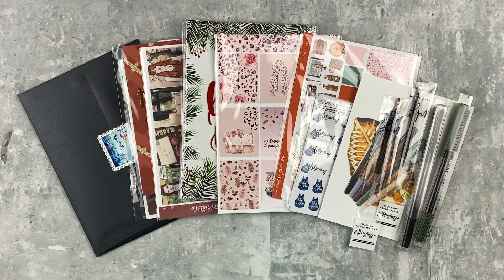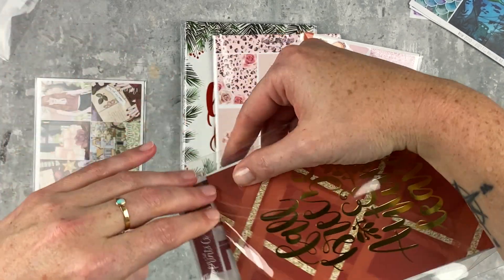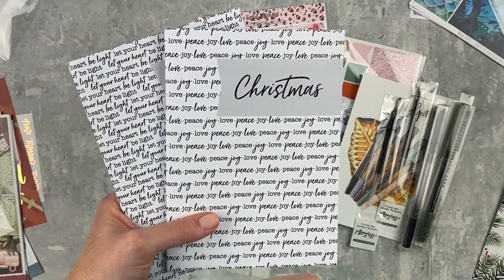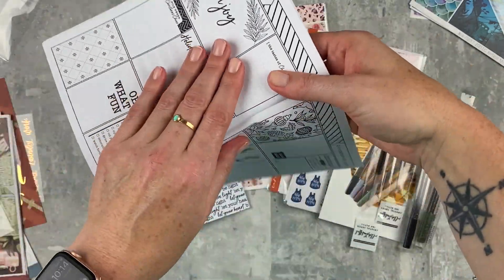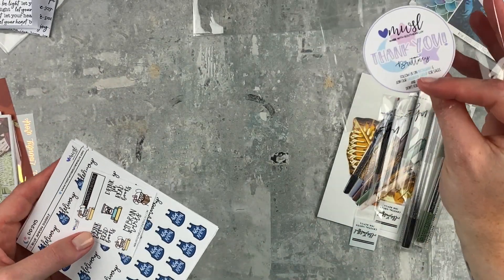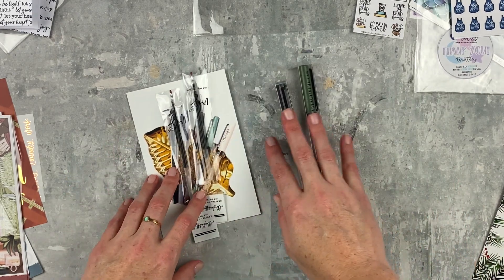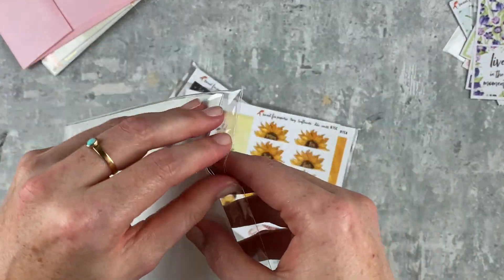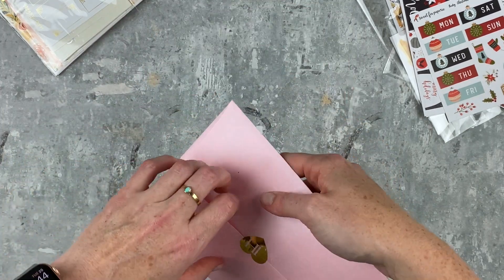AUGUST PLANNER SUPPLIES HAUL! | tattooed teacher plans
📒 MY PLANNERS
everyday planner | 2020-21 ECLP in neutral vertical layers
memory planner | 2020-21 ECLP in the vertical colorful layers
meal planning | lights planner action insert
future and content planning | plum paper a5 daily planner
goal planner | mäksēlife planner

simply gilded: save $5 off a min.

lemon and honey studio
blue scooter press

projector mount (used for tripod)
box lights
desk trash can
undo adhesive remover
papermate inkjoy gel pens in 0.5
pentel energel in 0.5
pentel energel in 0.7 (current favorite!)
tombow correction tape